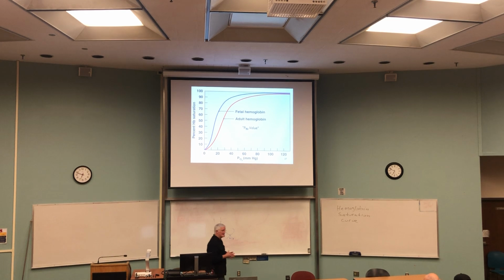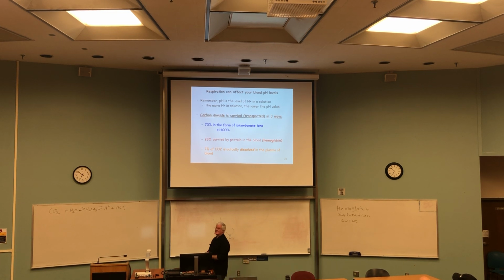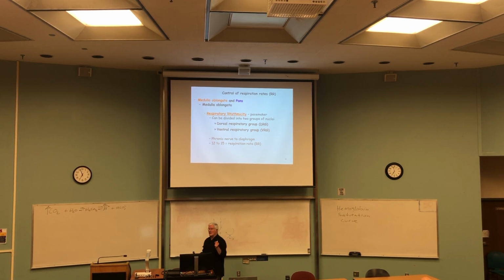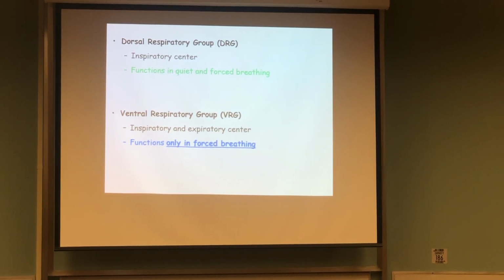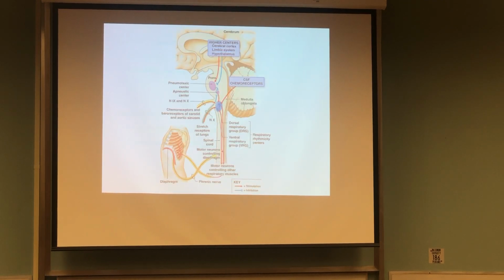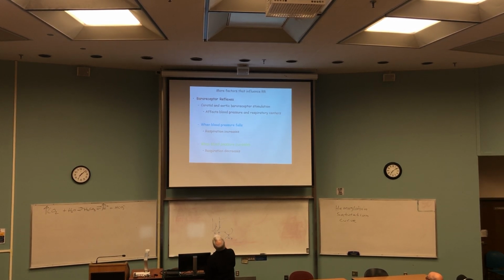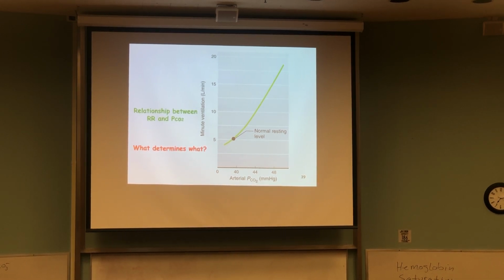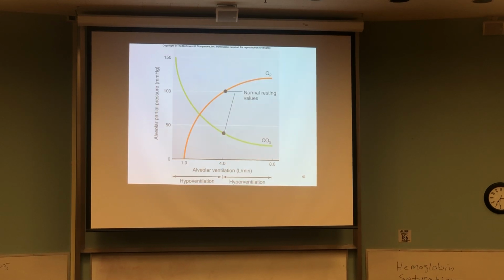10/28 Monday Lecture 2